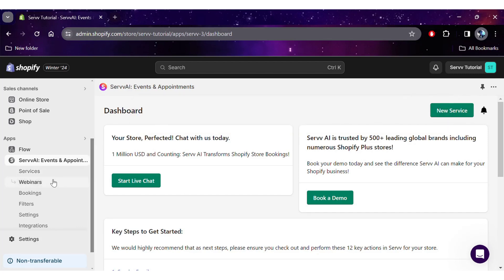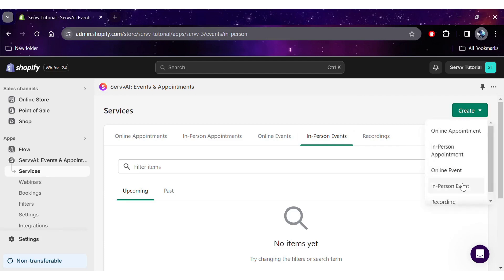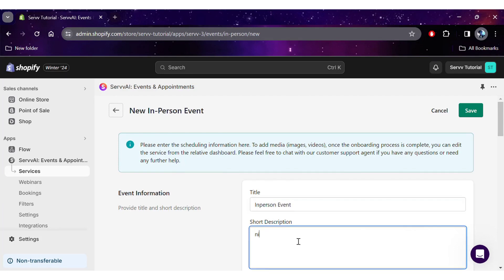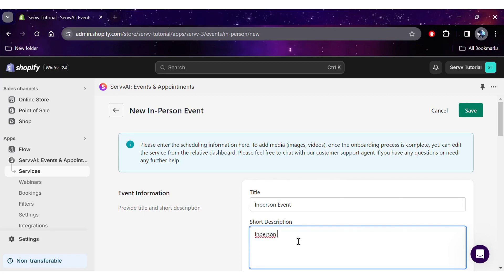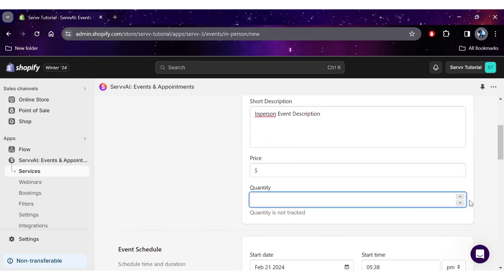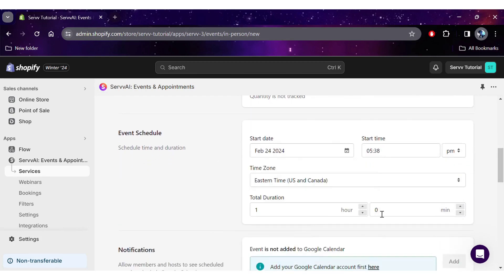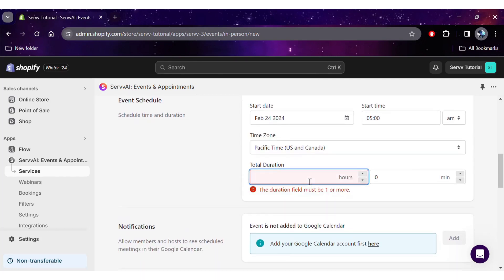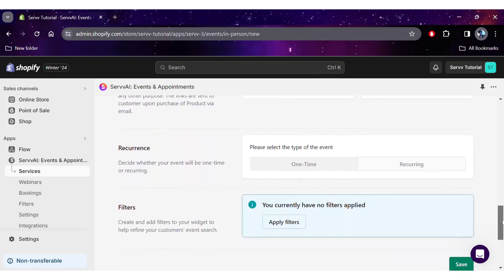ServvAI: How to Create In-Person Events | Shopify Events Bookings App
Servv: Shopify Appointment Booking app helps you increase sales by creating Virtual & InPerson Events, Appointment Bookings, Webinars and Recordings.
Features
1. Easily create One-time or Recurring Virtual & In-Person Events. Sell paid or free Appointment Bookings to your customers.
2. Advanced Zoom Integration
Advanced, automated and deep Zoom integration in Shopify
Provides automatic unique Zoom links
Create Zoom meetings via Shopify admin panel. No need to login to Zoom
View list of users that attended the event and who missed it
Add registrants manually or via CSV
3. Create Zoom Webinars and sell tickets to 1000s of attendees with just few clicks
4. Flexible Booking Rules
View Past Bookings, Product Quantity, Appointment Slot durations, Import users using CSV
5. Sell On-demand Zoom Video Recordings
6. Teams support with individual Zoom accounts
Each provider can connect their own Zoom account.
7. Powerful Service Filter feature
Service Filters allows you to create customized fields based on your brand
8. Automatic Email Reminders & Custom templates
9. Google Calendar Sync
10. Separate Events and Appointment Widgets with list and grid views
11. Widget Color Customization to match your branding
12. Translations support with support for multiple languages
13. Create and Sell Subscription Bundles
14. Event and Store level Analytics
15. Shopify Theme Compatibility
Business Opportunities
Virtual Appointment Bookings, Live Events, Workshops and Virtual Shopping
Yoga and Fitness Studios to sell Classes, Appointments and Bookings
E-commerce Stores to increase profits by offering digital face to face communication, video support, & welcoming customers to store
Beauty Studios, Music, Art, Pottery Studios to provide One-on-One Training sessions
Consulting or Professional Training businesses, Real Estate agents, Travel agents
Luxury Brands and Fashion Stores to help drive customer engagement and explain high end products remotely
Entertainment businesses to offer digital Concerts, and Meet ups
Top Benefits
Increase Upsell by providing option to setup Appointments during Post Checkout experience
Servv allows you to take advantage of Digital Face to Face Communication to generate more revenue for your e-commerce stores
Increased Sales, Brand Value, Loyalty and Customer Engagement at reduced cost
Attendees can join from anywhere in the world
Upcoming features:
Recurring support for In-Person Events

Requirement:
Shopify store

Paid Zoom account for Virtual services